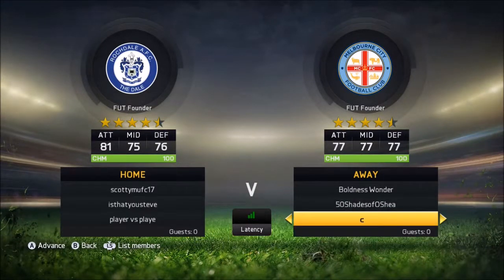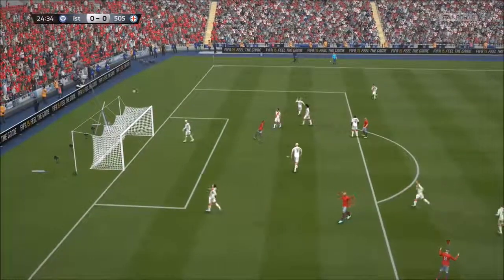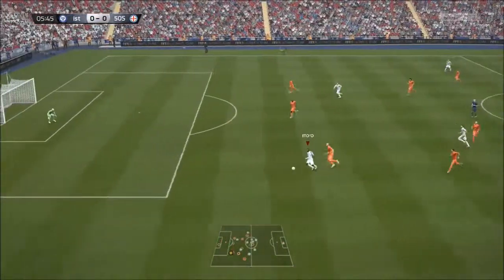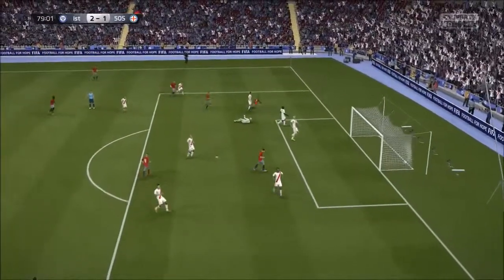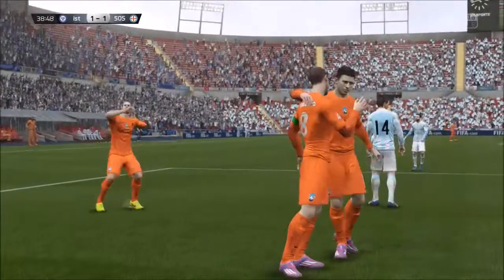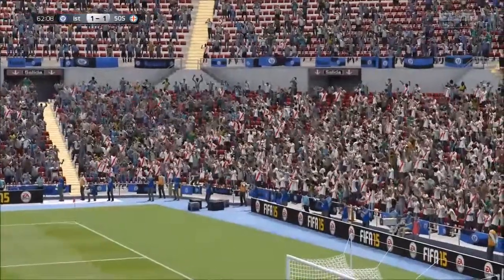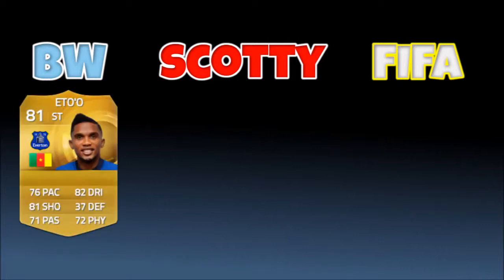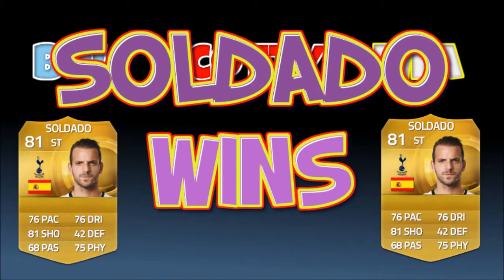Striker Showdown | Eto'o vs Soldado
Fifa 15 Ultimate team player comparison.

This is a new series where i play against my friend Scotty on ultimate team, we both use a striker which can be considered comparable and see which player comes out on top after 5 or so games.